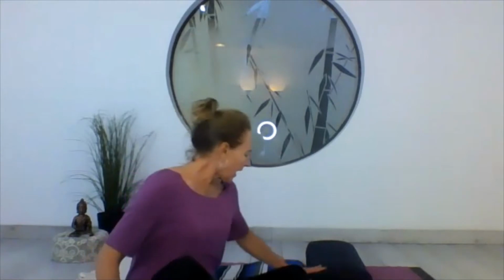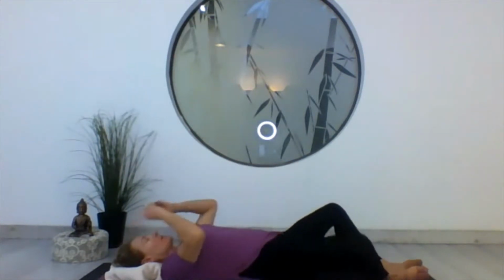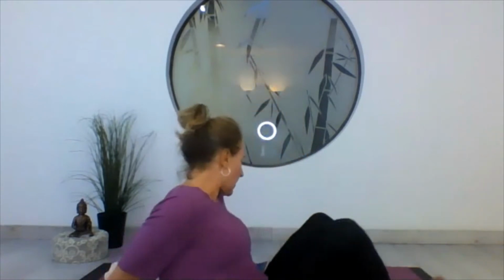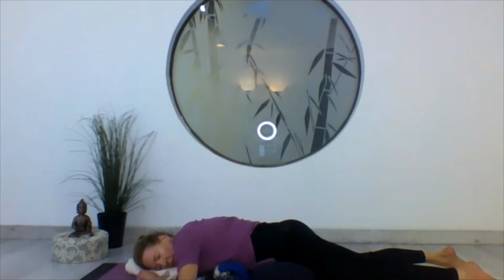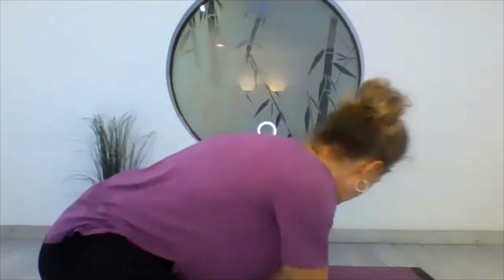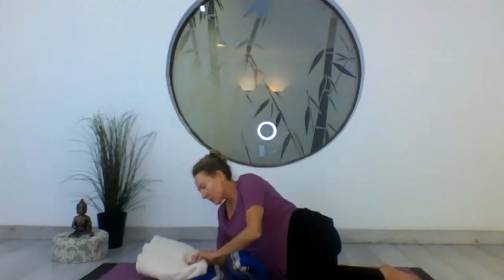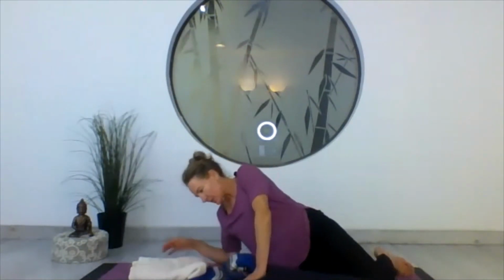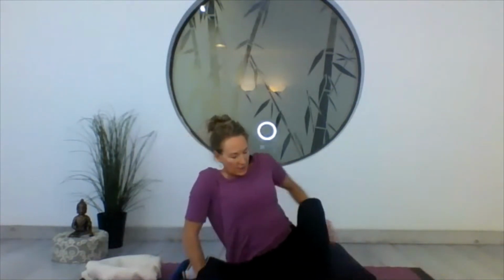Gratitude | MindBody Restorative Yoga